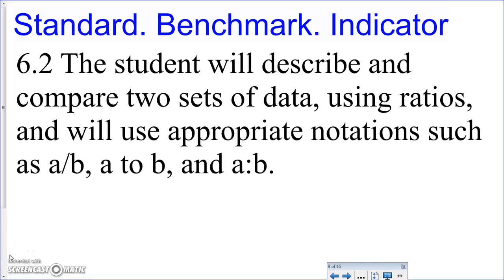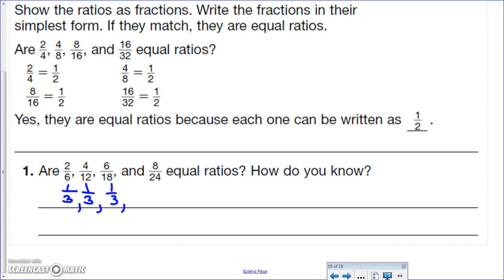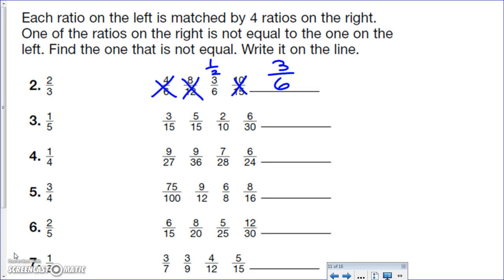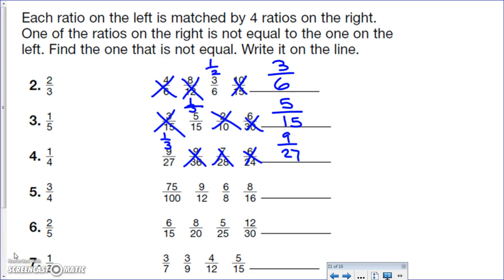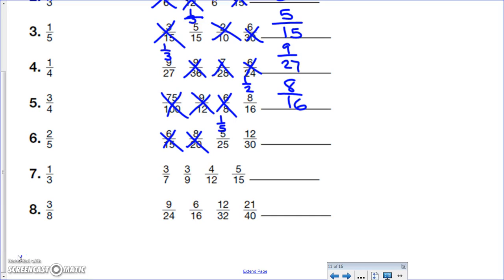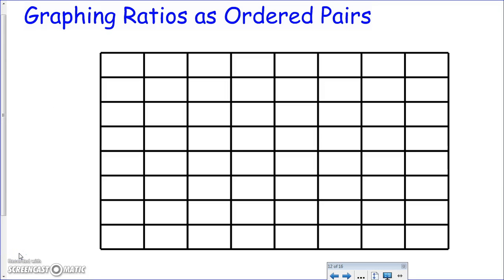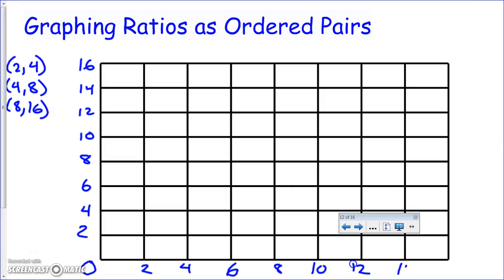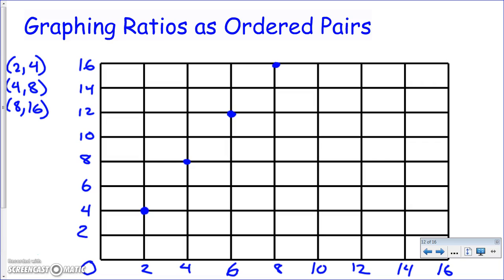Exploring Equal Ratios